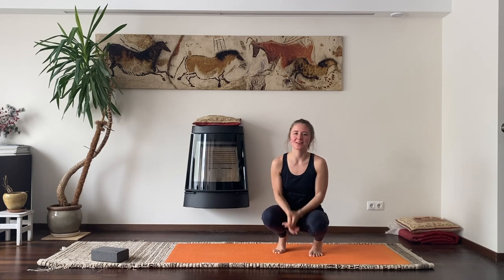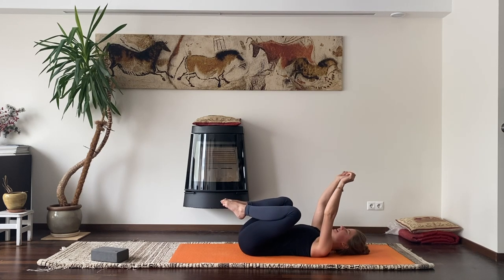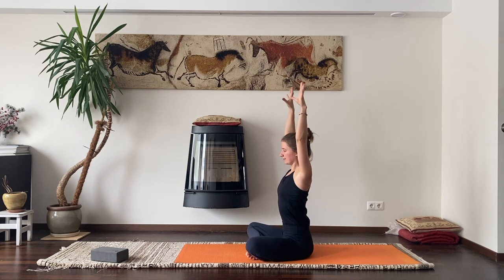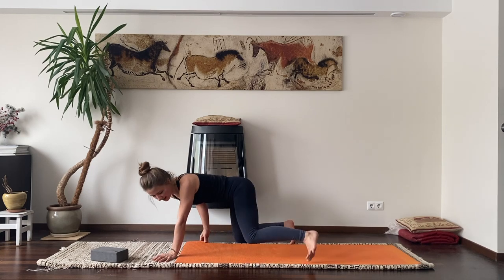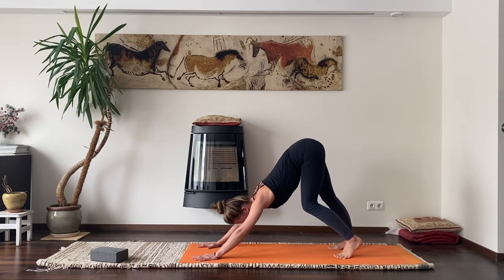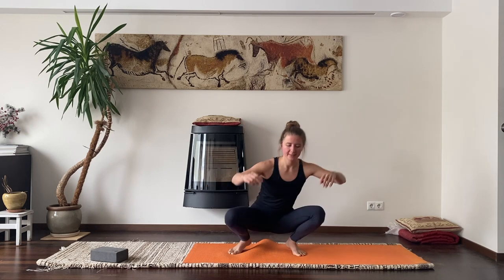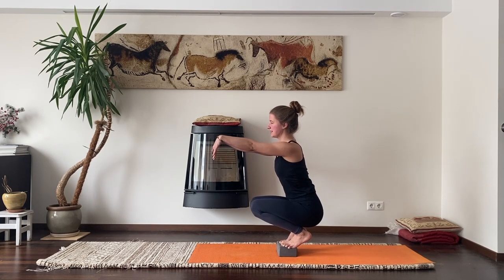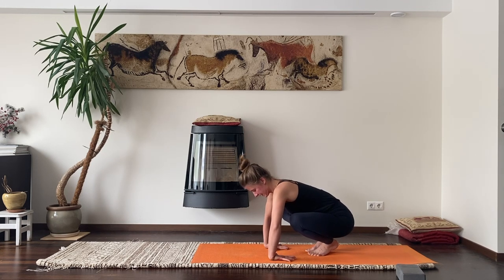15 min Arm Balance Tutorial: How To Fly Your Crow | Yoga for Climbers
Join me for a 15 min Arm Balance tutorial that will help you fly your crow🔥

I want to share an idea of deconstructing harder postures: in this video I take a crow pose apart into easier poses, practise those individually and then put everything back together.